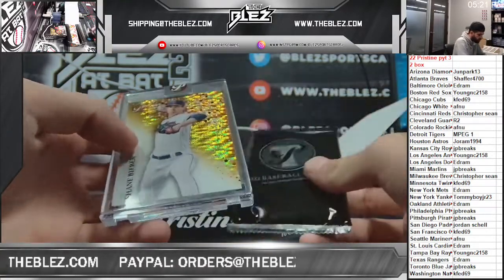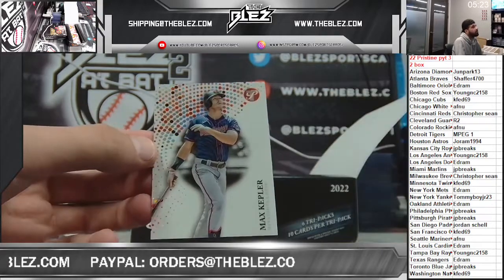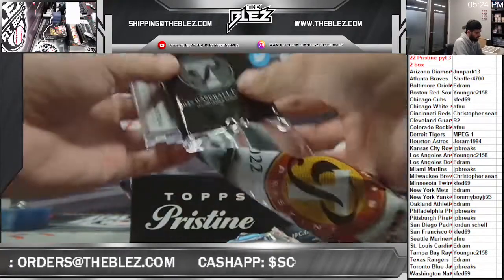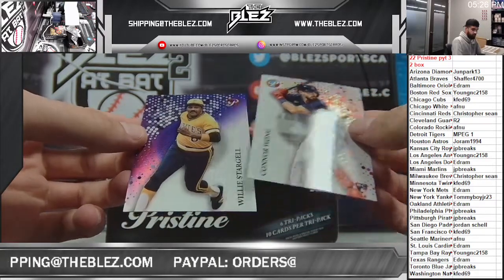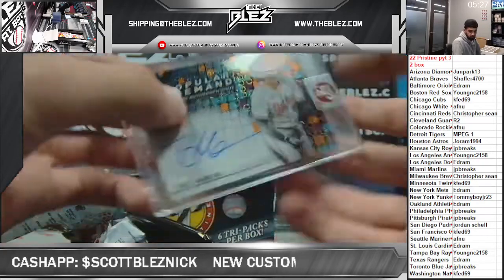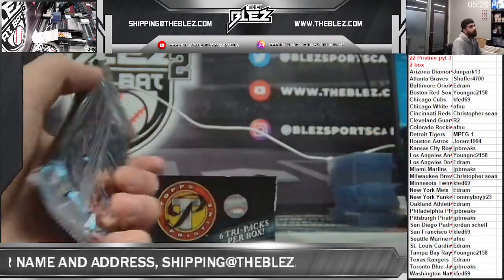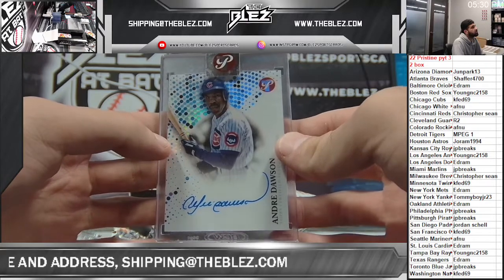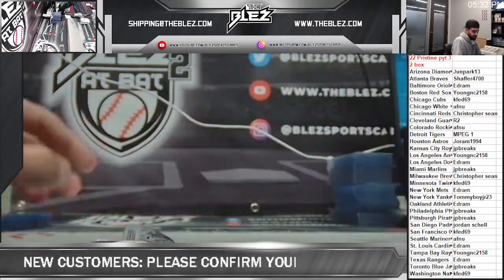2022 Pristine 2 box pyt 3